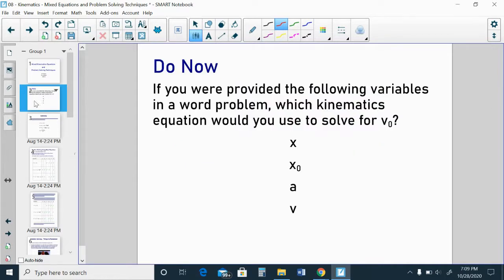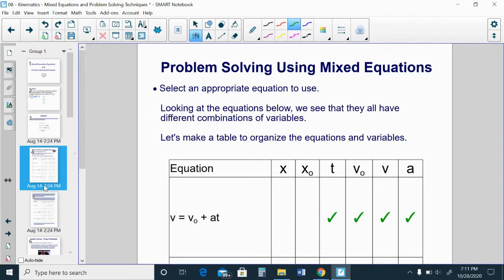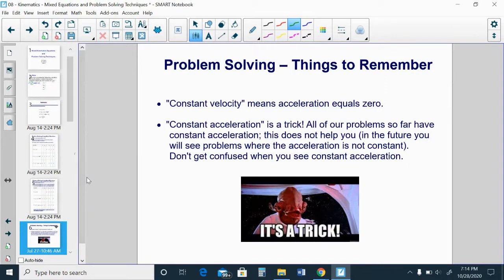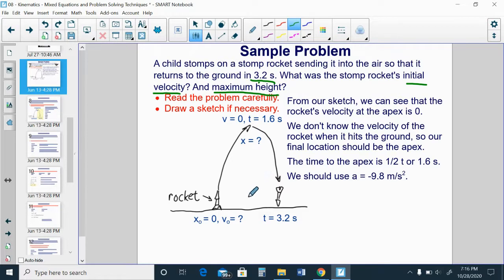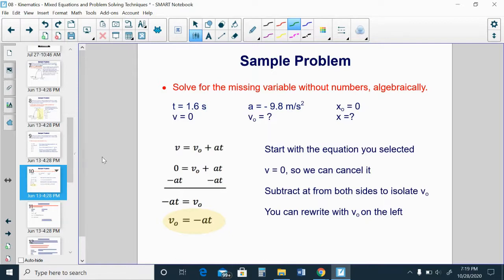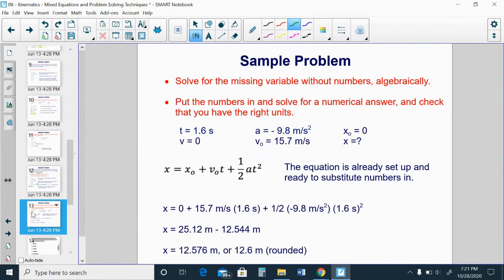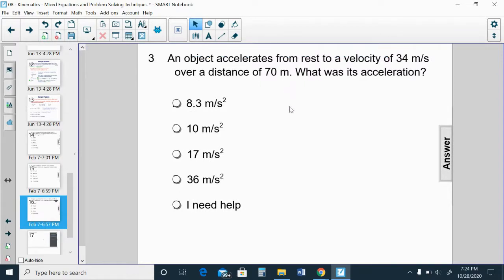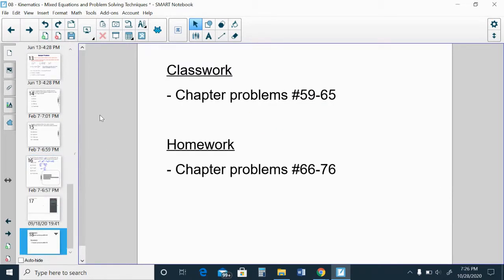Mixed Kinematics Equations and Problem Solving